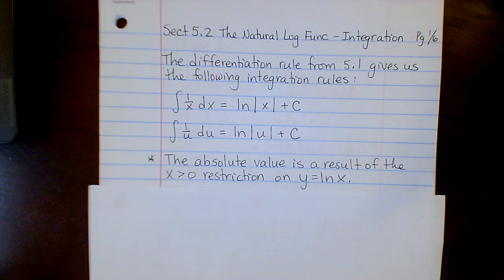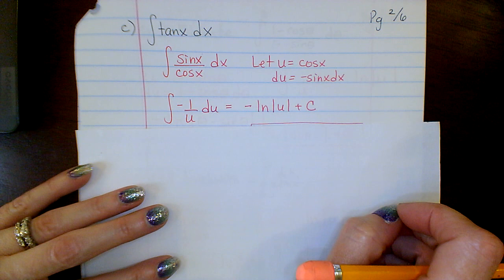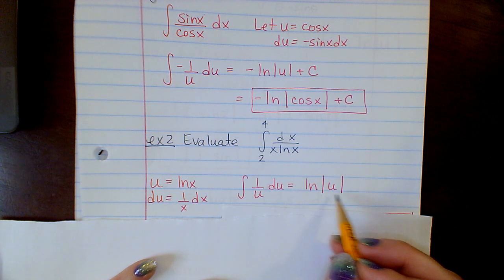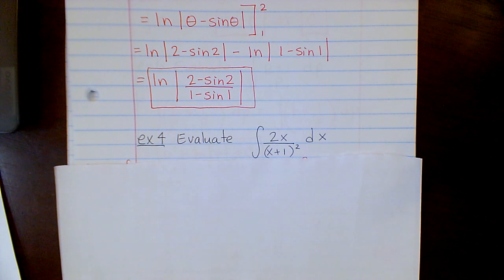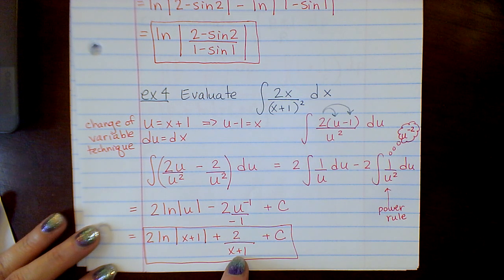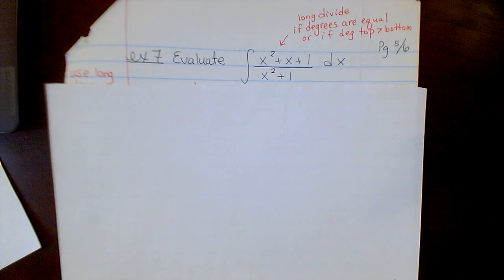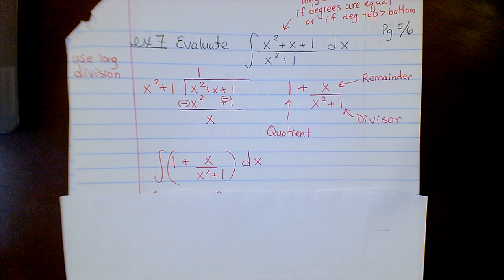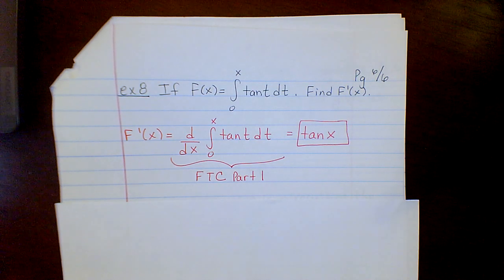math 172 sect 5.2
Integration of Natural Logs